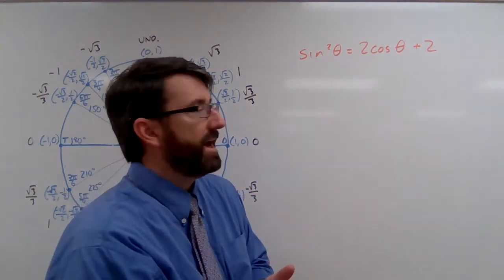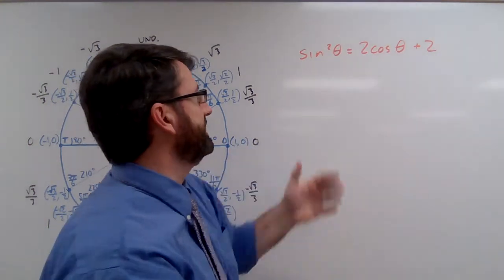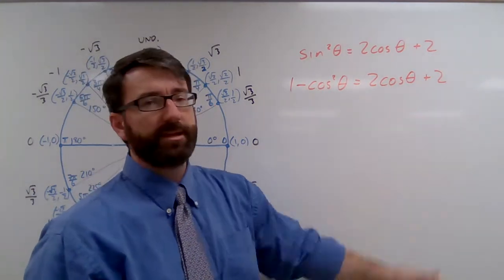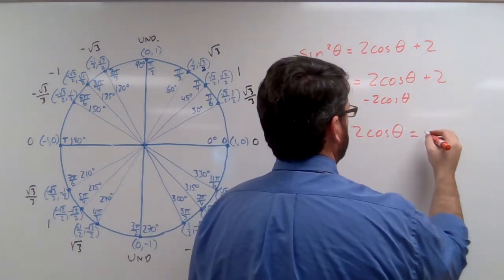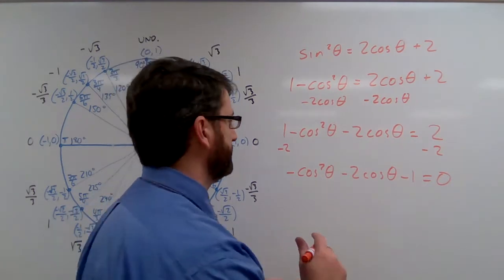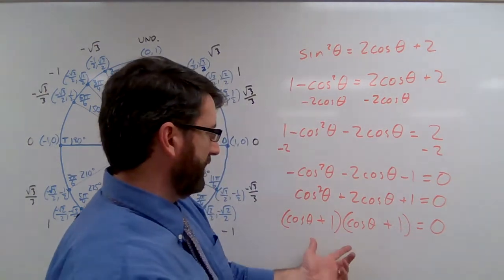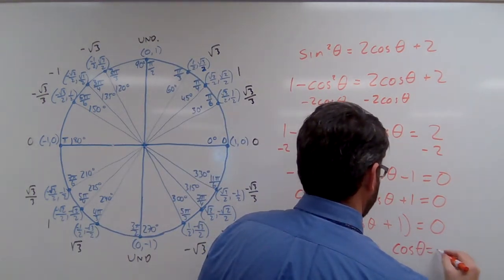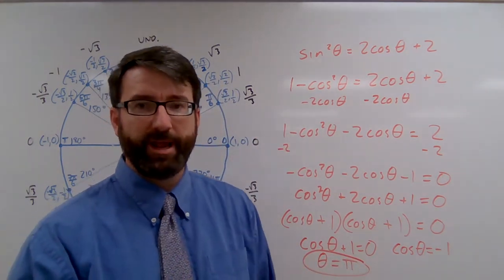sin^2⁡θ = 2cos⁡θ + 2